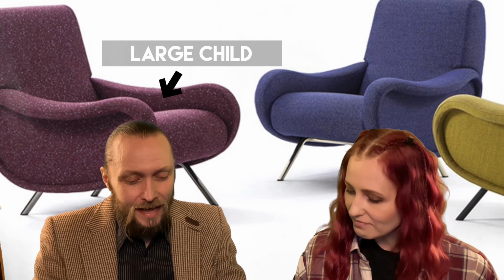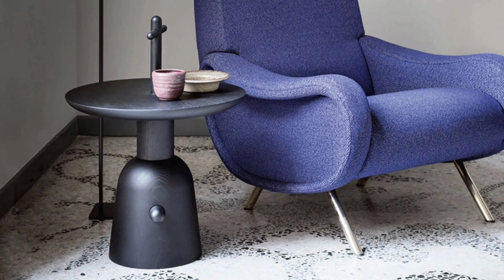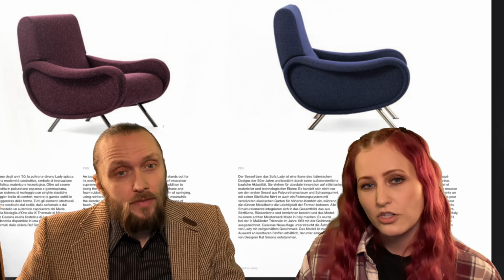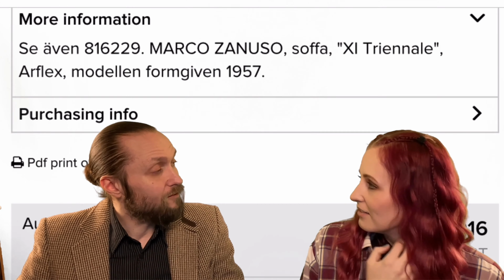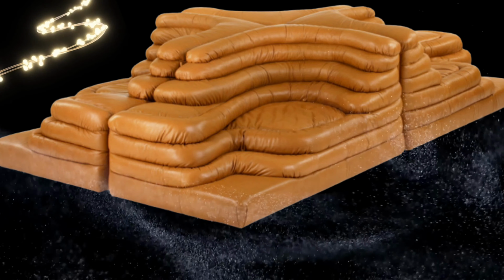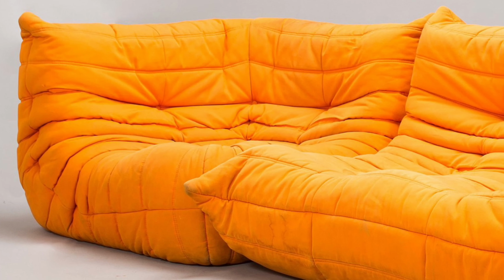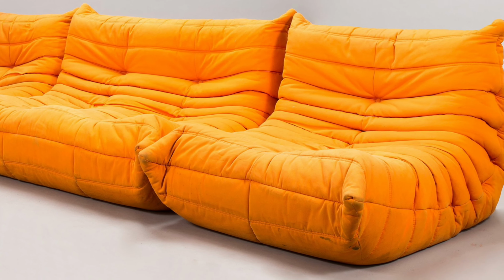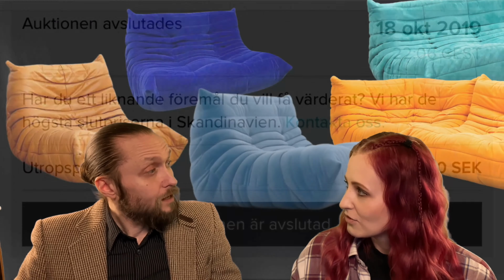Super trendy furniture right now!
This video is actually a result of the many many hours I (Sanna) spend on Instagram. As you know, I love design and I really enjoy seeing different interiors, particularly inside people’s homes, is that creepy? I’m always very curious to see what kind of designs people have chosen to surround themselves with. And with that in mind, I concluded that these particular pieces of furniture seems to be everyone’s choice right now! So I thought; let’s make a video about it!